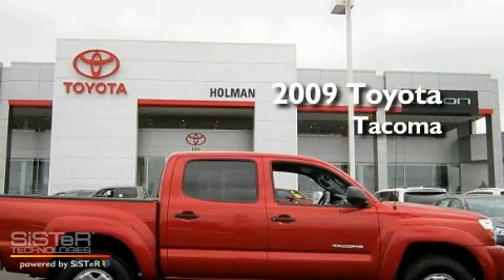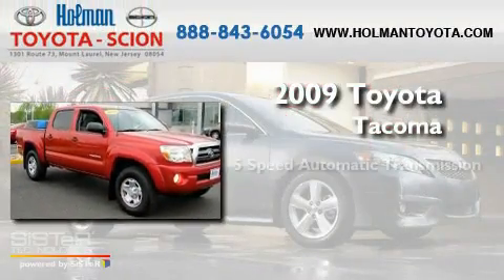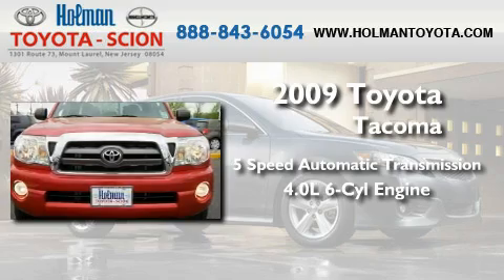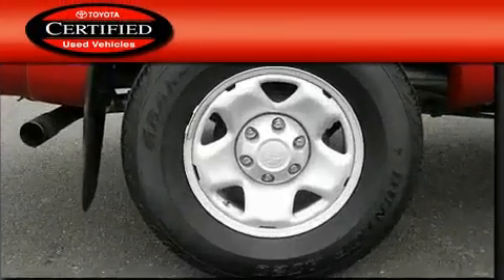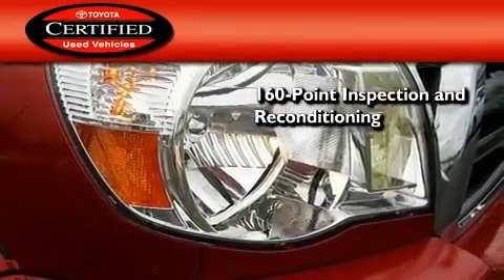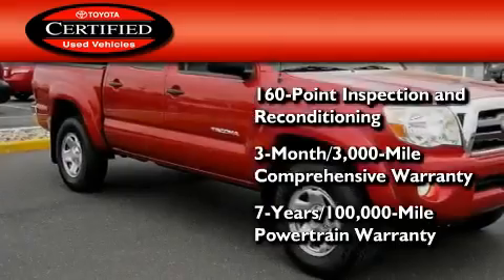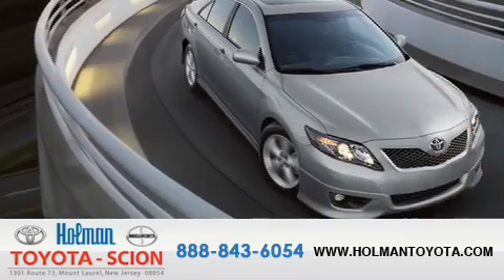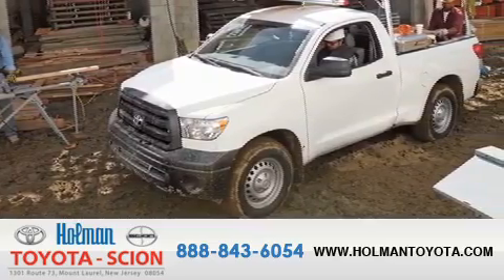Certified 2009 Toyota Tacoma Mount Laurel NJ 08054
Year : 2009

 Make : Toyota

 Model : Tacoma

 Engine : Gas V6 4.0L/241

 Trans . : Automatic

 Exterior : Barcelona Red Metallic

 Miles : 18,106

 Interior : Graphite

 Stock : 25982L

 Holman Toyota

 1301 Route 73 N